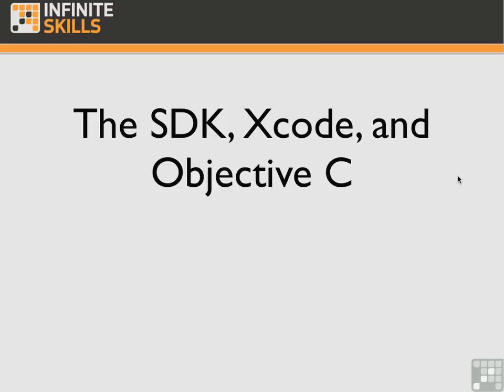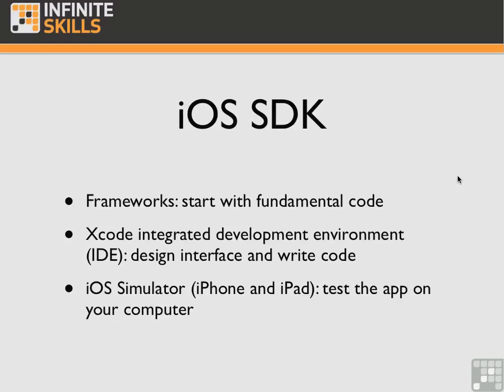0103 The SDK With Xcode